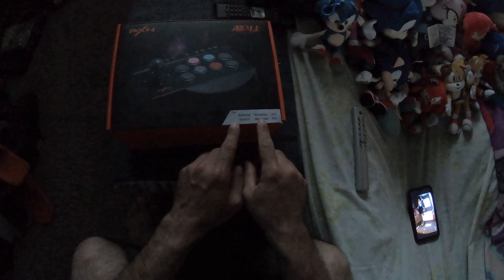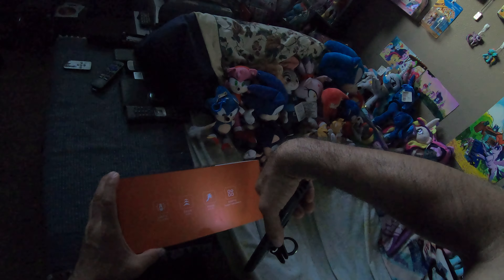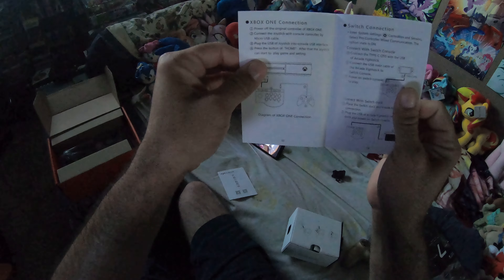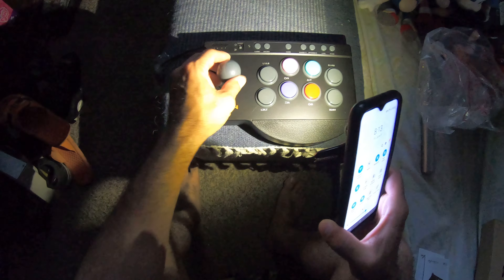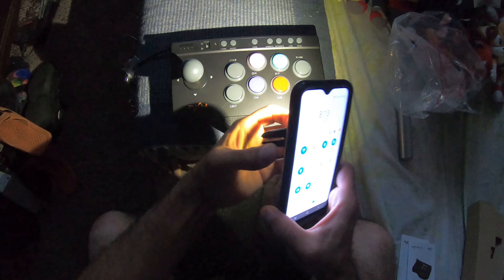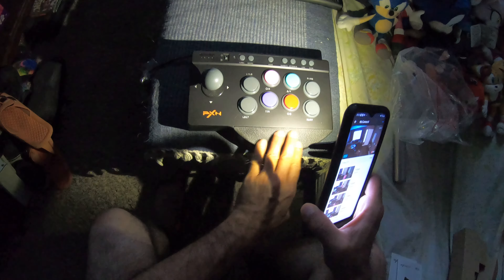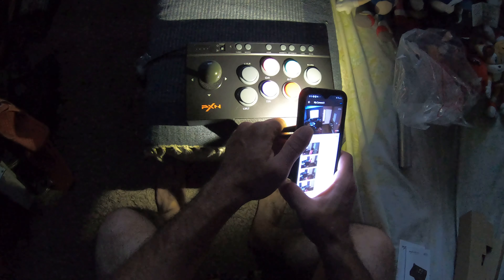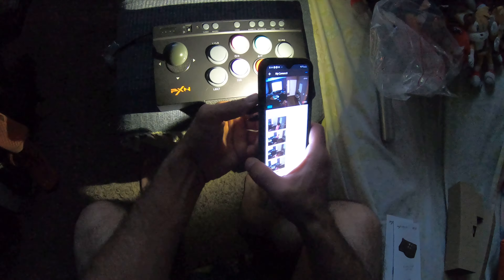Unboxing The PXN Arcade Fight Stick 1/2 (4k UHD)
Heard good things about it.